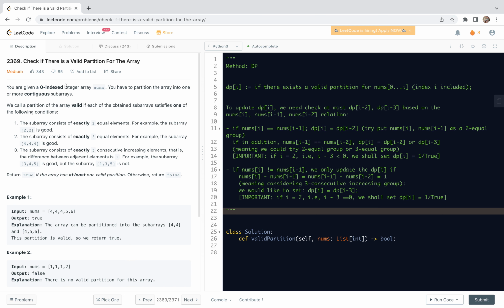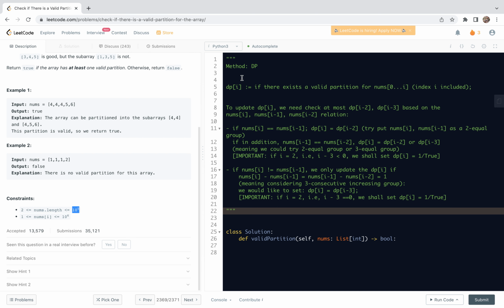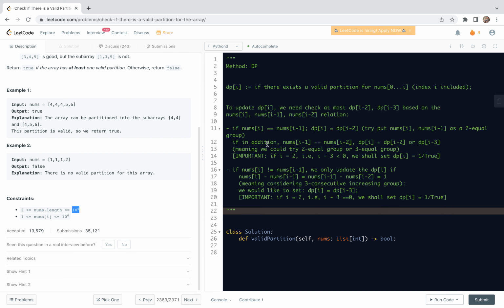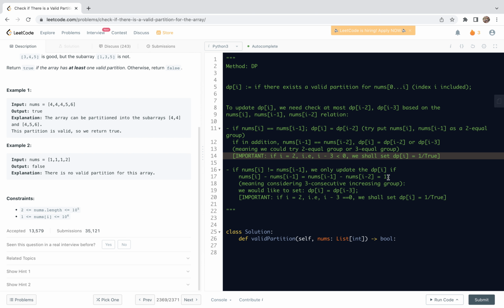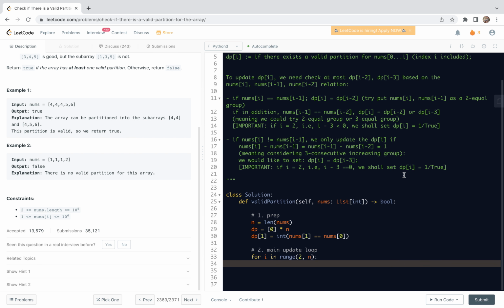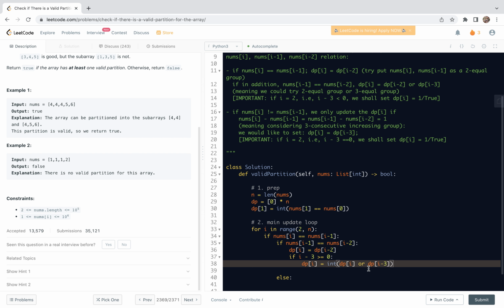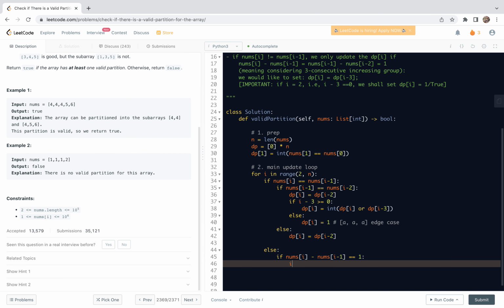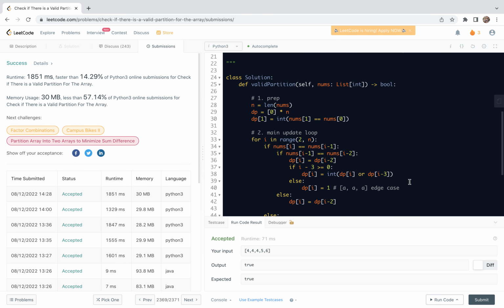Leetcode 2369. Check if There is a Valid Partition For The Array - DP solution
Python DP solution to Leetcode 2369 - Check if There is a Valid Partition For The Array.